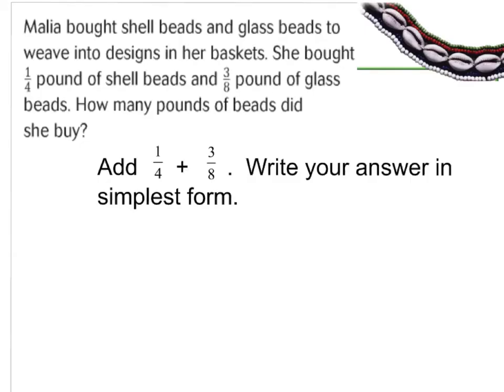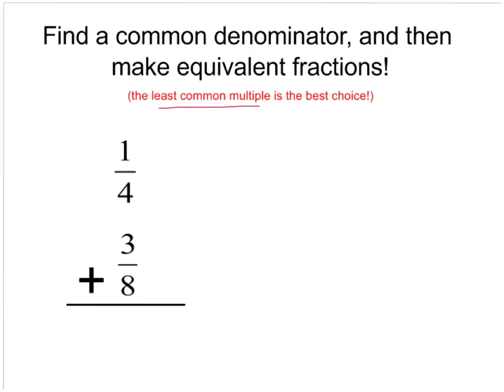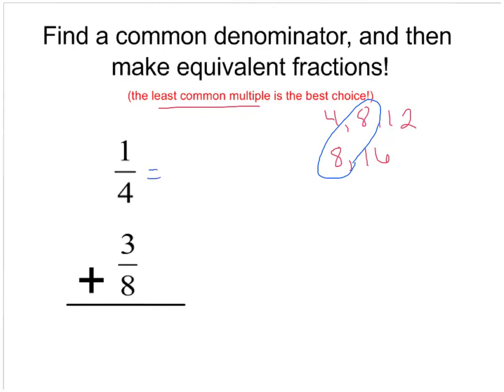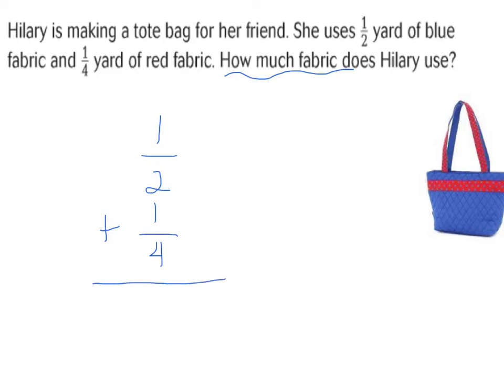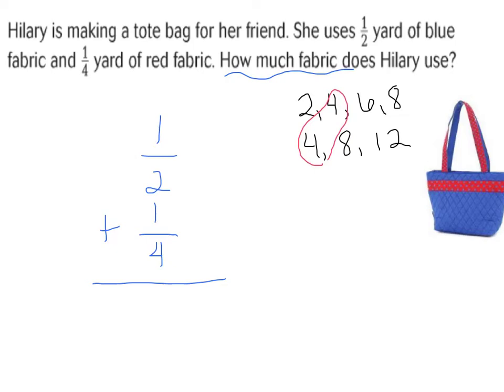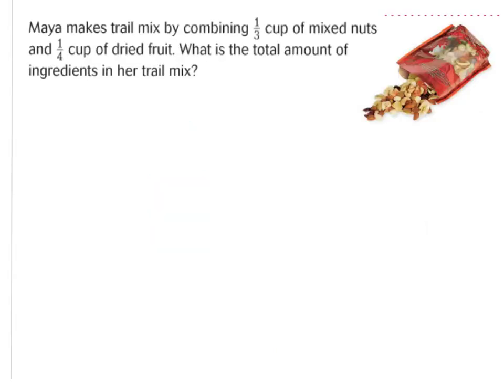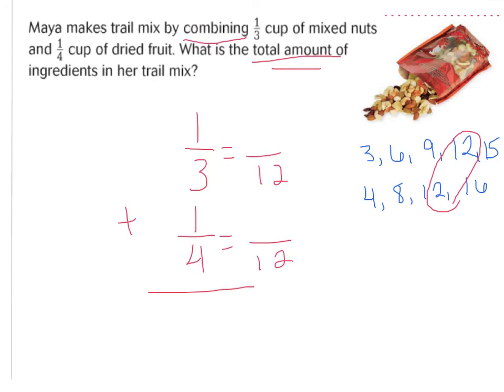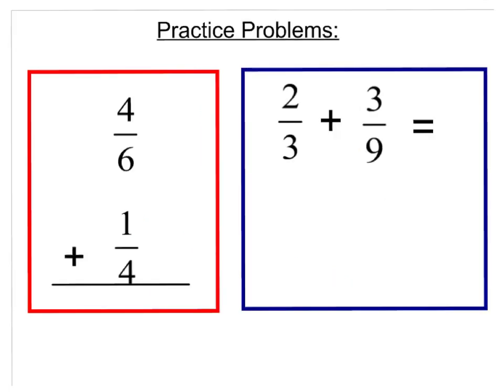Video 1 adding fractions unlike denominators